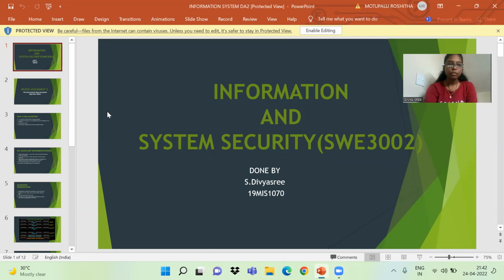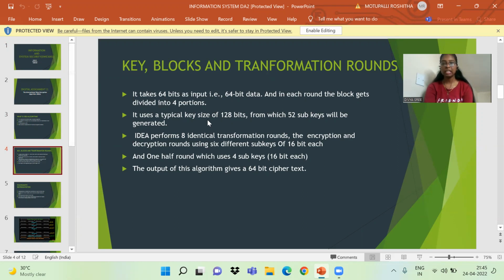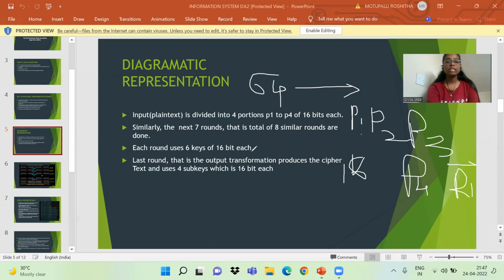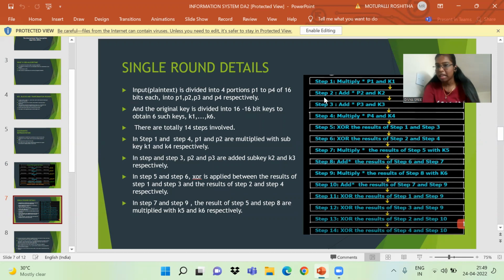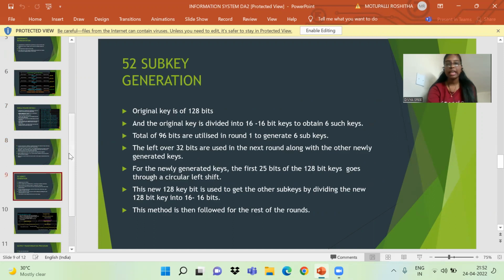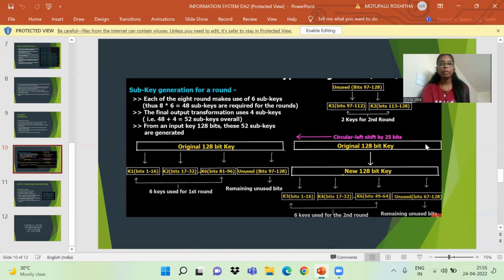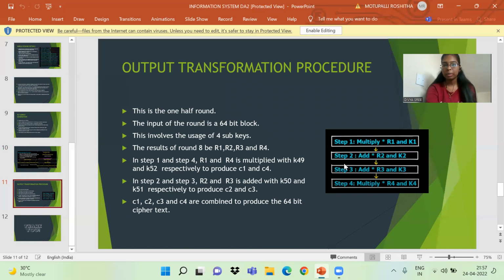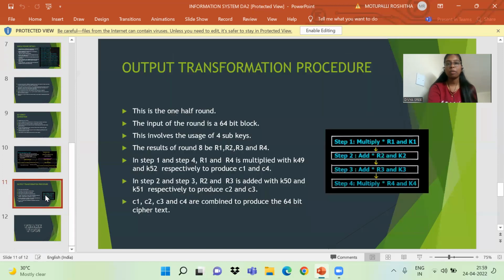IDEA || International Data Encryption Algorithm || Information System and Security